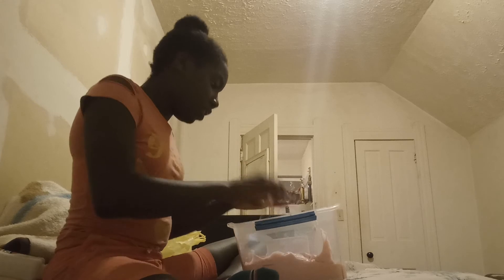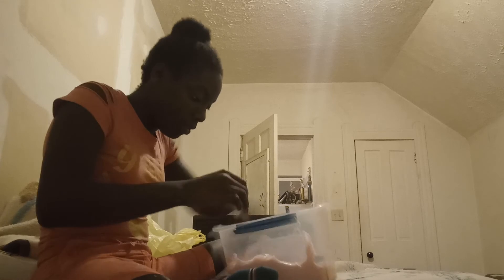Making giant Elmer's white glue slime with you guys part 4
So in this video I am making Elmer's white giant glue slime with you guys part 4